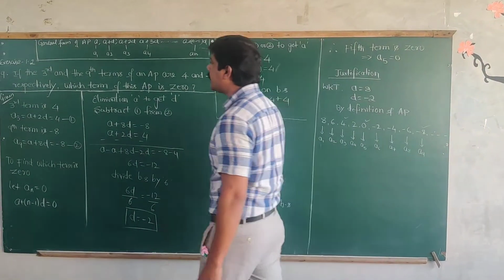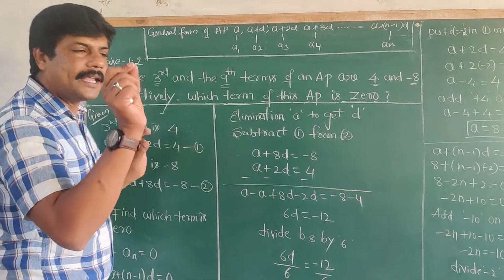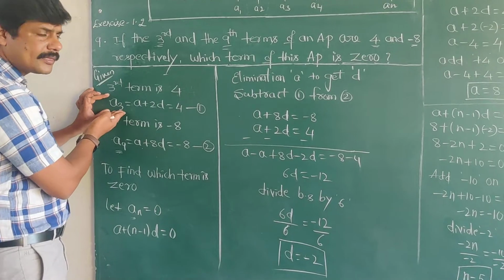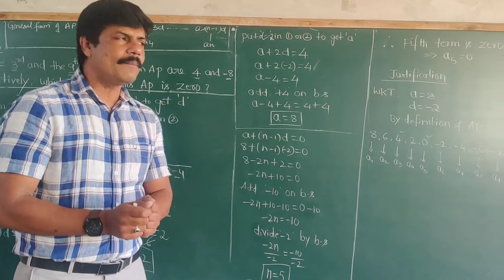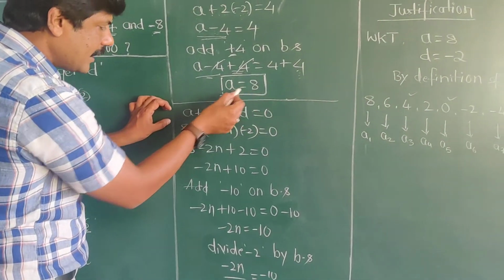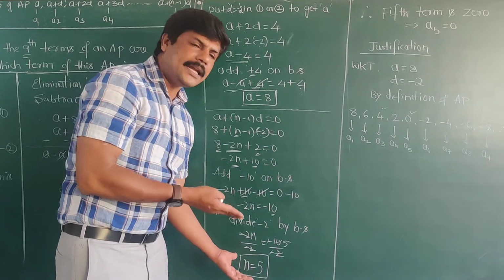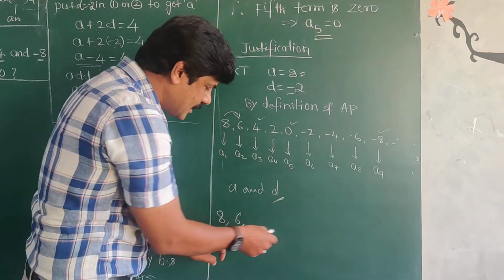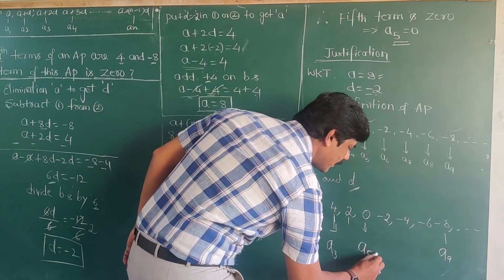Arithmetic Progressions Class 10 Exercise 1.2 Part 11 NCERT